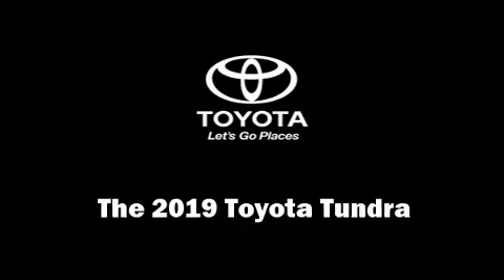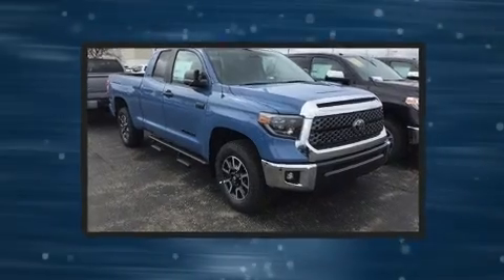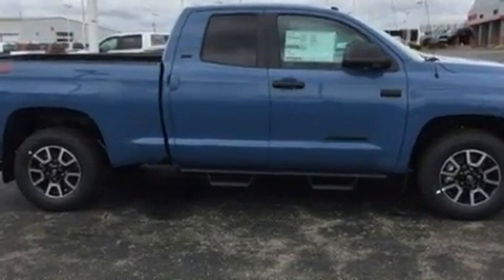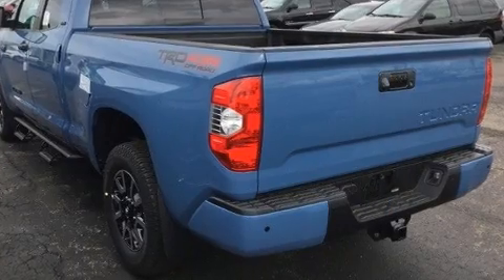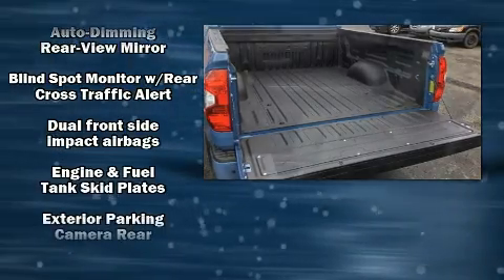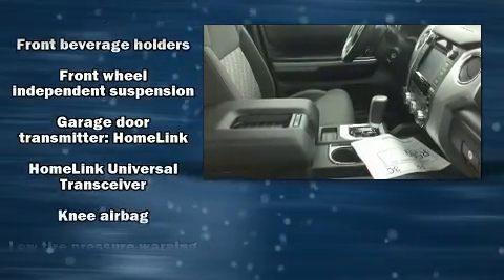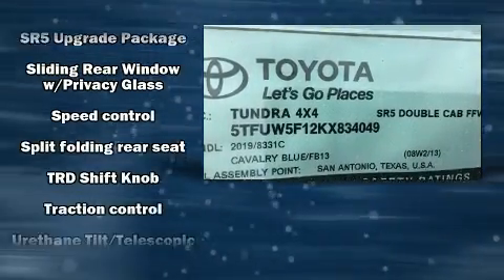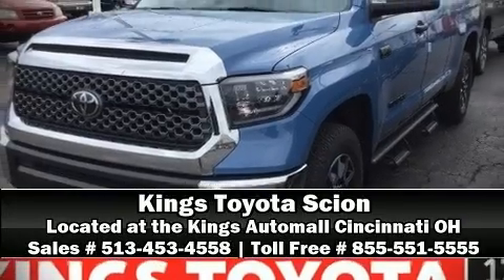2019 Toyota Tundra SR5 in Cincinnati, OH 45249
Kings Toyota
4700 Fields Ertel Rd.

You can expect a lot from the 2019 Toyota Tundra. Under the hood you'll find an 8 cylinder engine with more than 350 horsepower, providing a smooth and predictable driving experience. Well tuned suspension and stability control deliver a spirited, yet composed, ride and drive It distinguishes itself from the competition with features such as: variably intermittent wipers, a rear step bumper, front fog lights, heated door mirrors, remote keyless entry, a trailer hitch, and much more. Toyota also prioritized safety and security by including: head curtain airbags, front side impact airbags, traction control, brake assist, ignition disabling, and 4 wheel disc brakes with ABS. Adaptive cruise control maintains a pre set distance behind the car ahead of you, simplifying highway driving and enhancing safety. We pride ourselves in consistently exceeding our customer's expectations. Stop by our dealership or give us a call for more information.